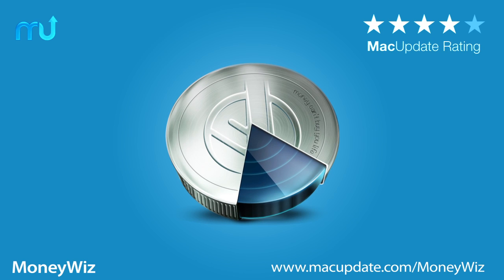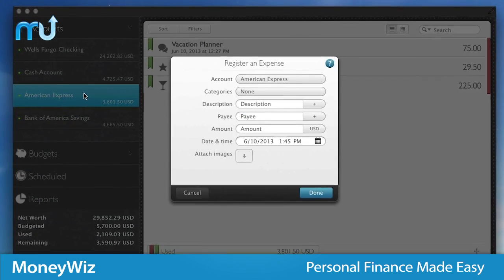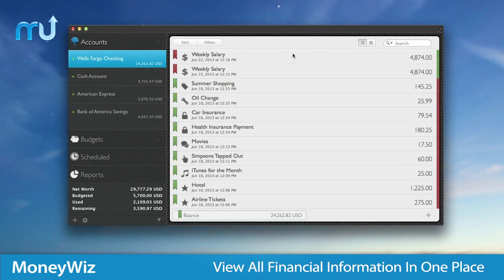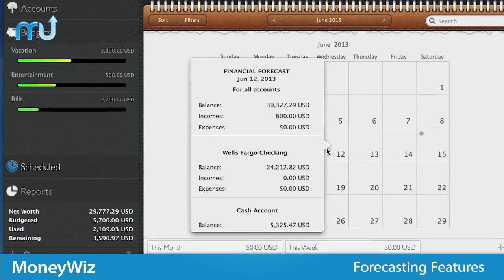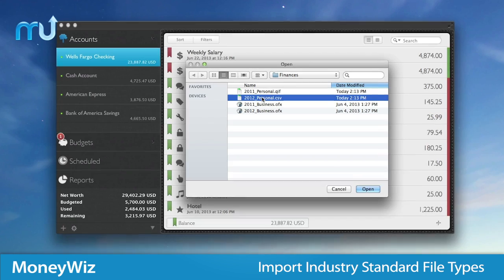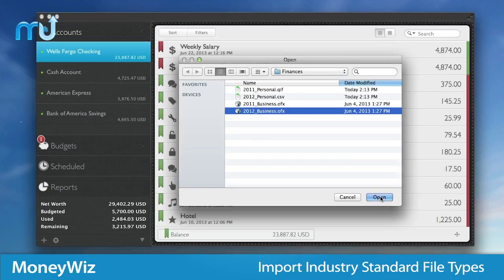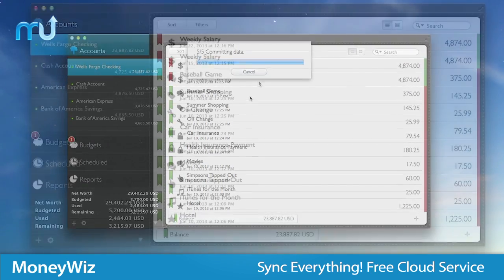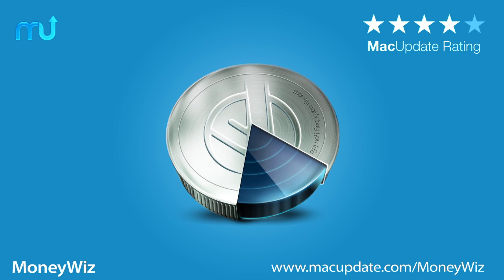MoneyWiz Screencast - MacUpdate Promo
MoneyWiz lets you do more with your money. View all your accounts, budgets and bills in one place. Experience reports on a whole new level. Sync Everything across devices!